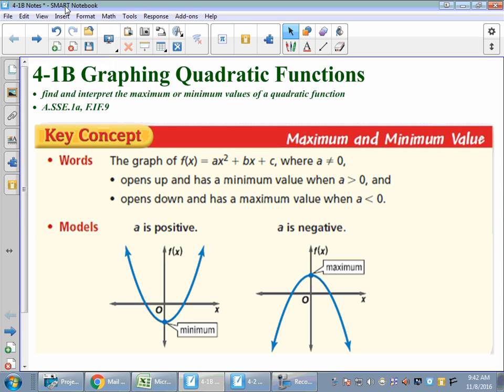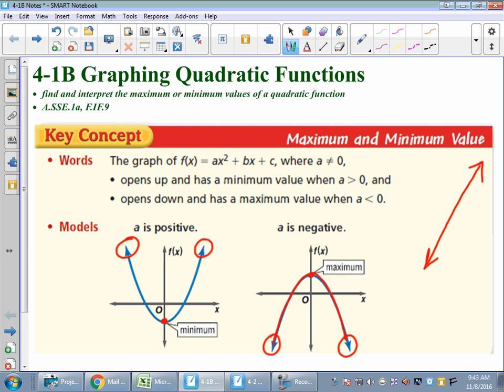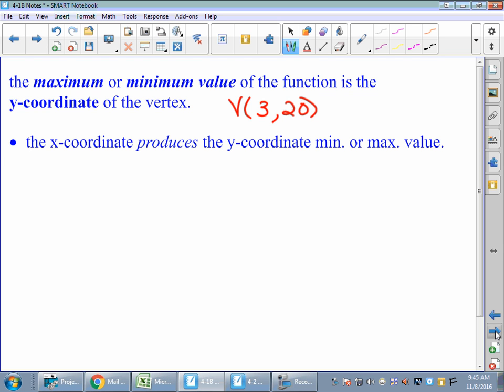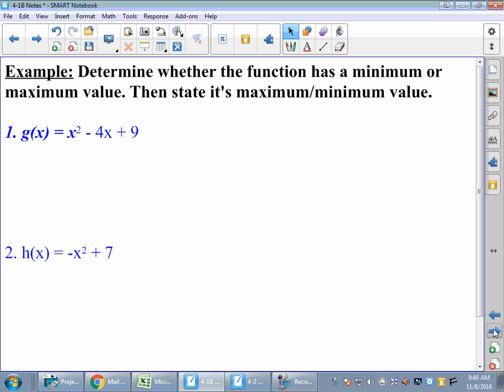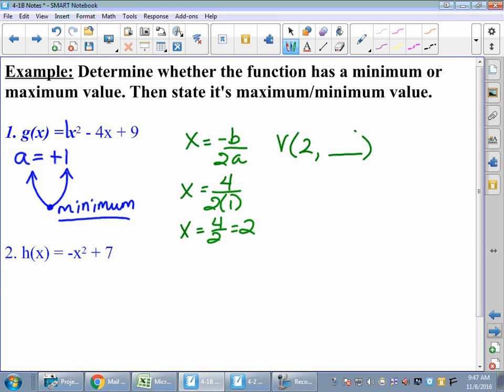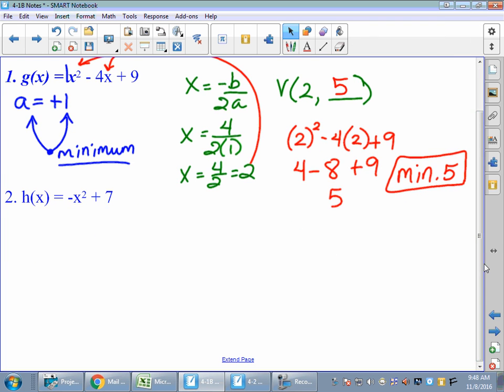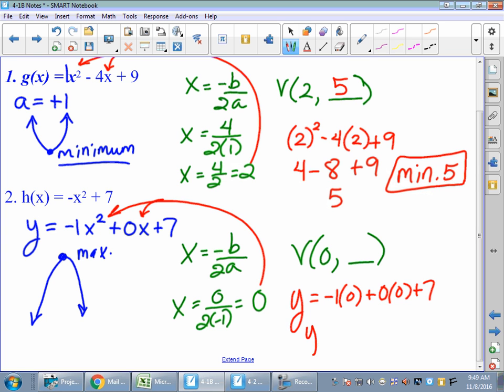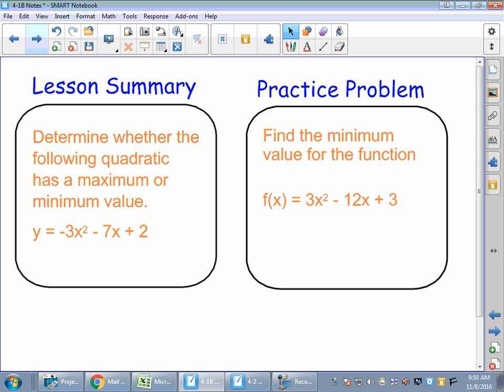4 1B Notes